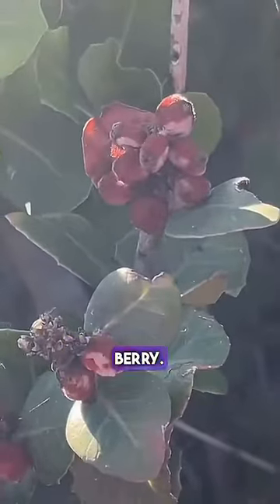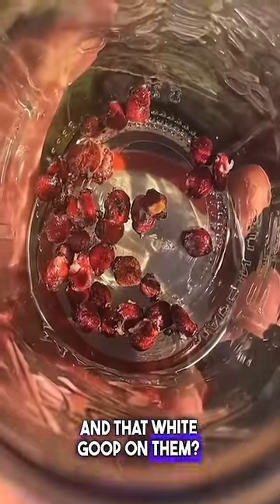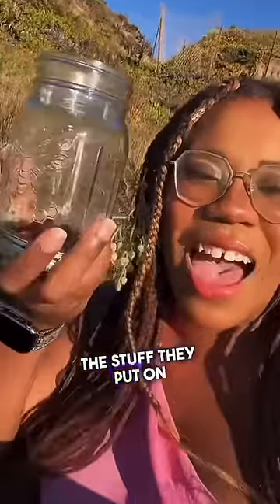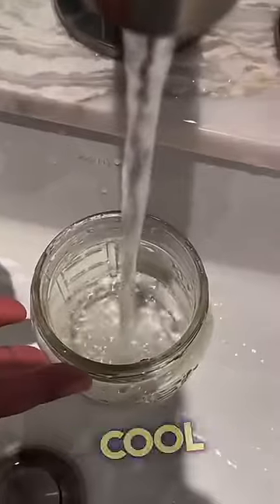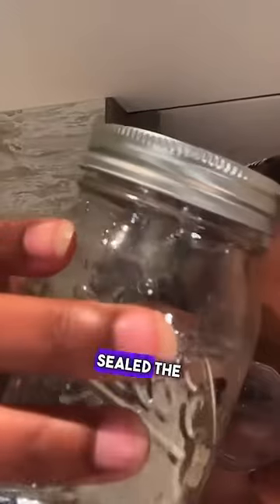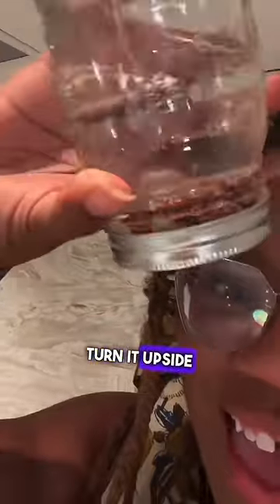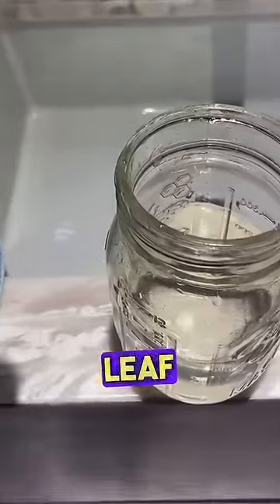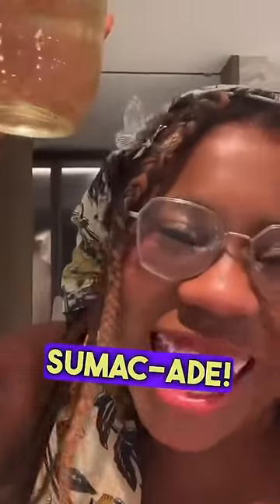How to Make FREE LEMONADE in LA! Easy DIY Recipe!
In this wonderful video, I'll show you how to make refreshing FREE lemonade right here in sunny LA! 🍋💦 With just a few simple ingredients and an easy DIY recipe, you can quench your thirst for free!